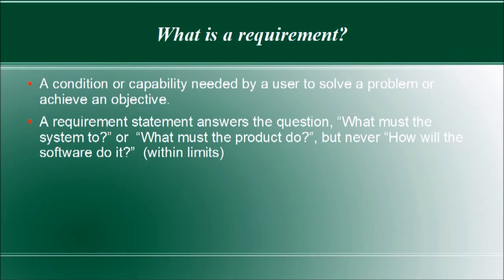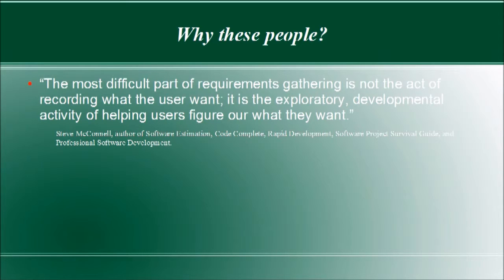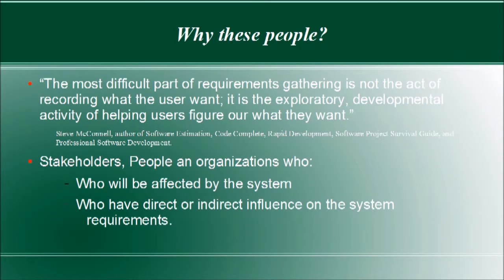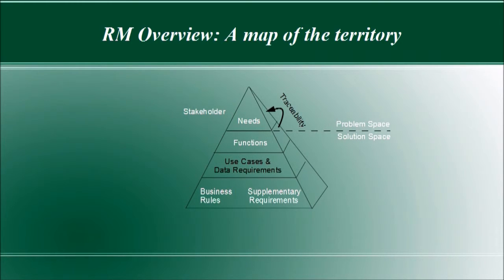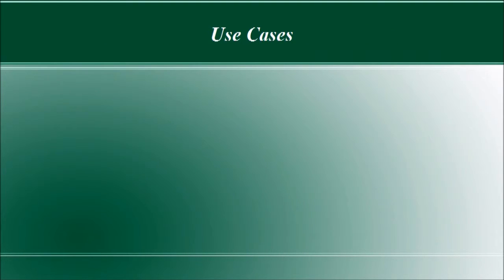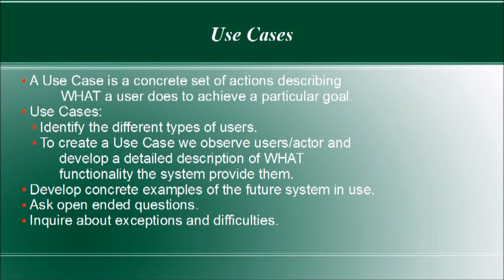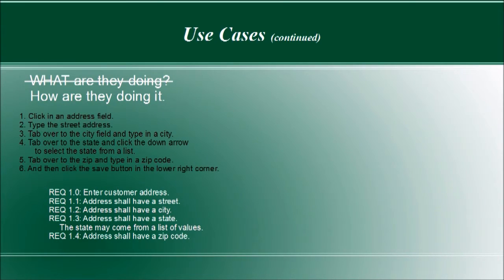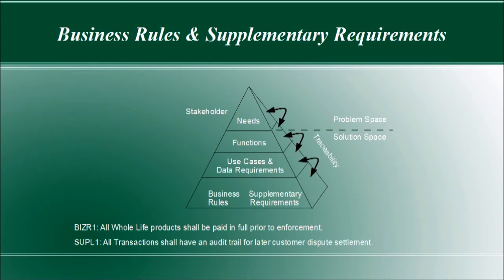Requirements Gathering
An overview of requirements gathering.